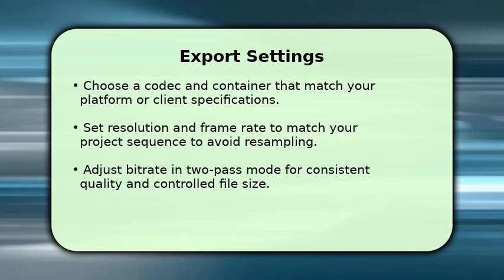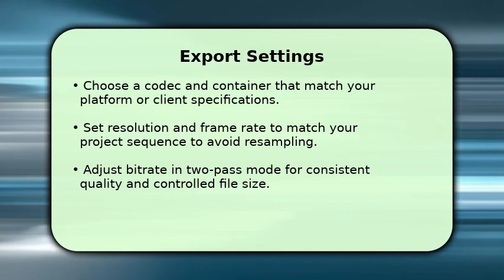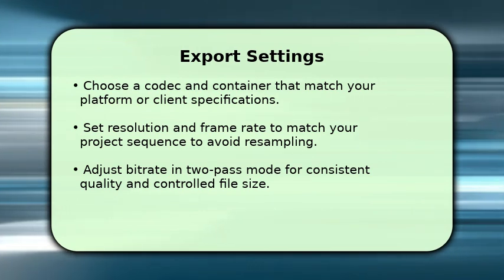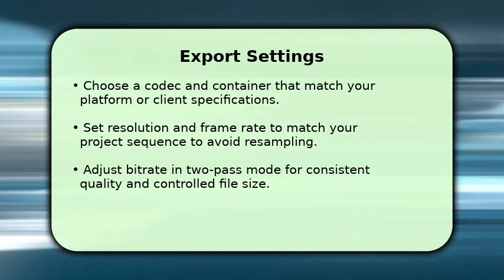How to Export Video in FCP - Full Guide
How to Export Video in FCP - Full Guide | 🔒 Surfshark VPN Deal — Stay private and secure. $1.99/mo + 3 Months Free ▸

In this comprehensive guide, we'll walk you through the process of exporting a video from Final Cut Pro. From setting up your export settings to rendering and finalizing your project, we'll cover everything you need to know to get professional-looking results. Whether you're a seasoned pro or just starting out with FCP, this tutorial will help you master the art of video export.

Final Cut Pro export settings, how to export video in FCP, FCP video rendering, exporting video from Final Cut Pro, video editing software, FCP tutorials, video export settings, rendering video in FCP, Final Cut Pro tips and tricks, video editing for beginners